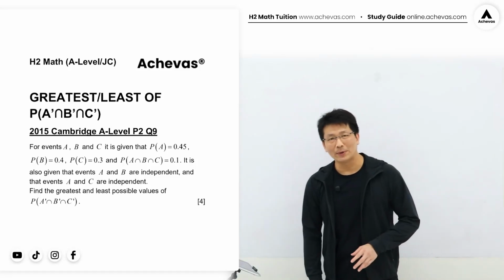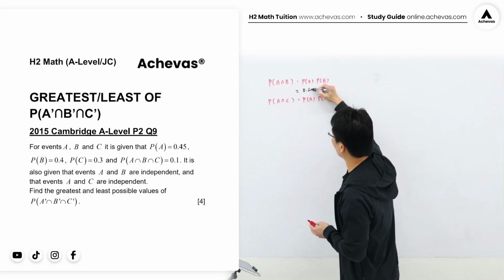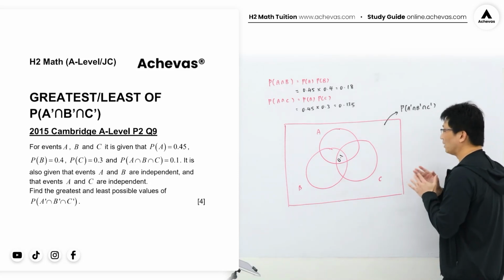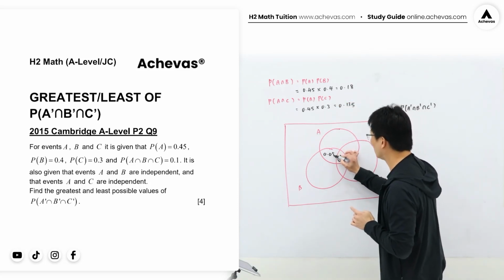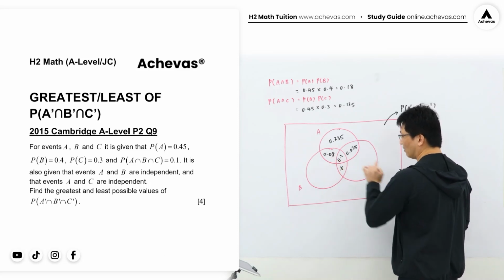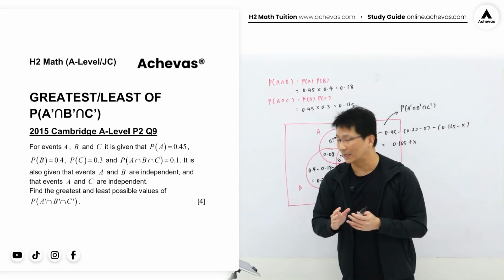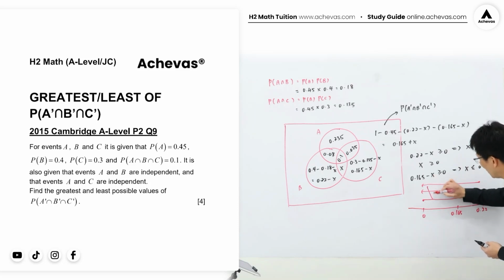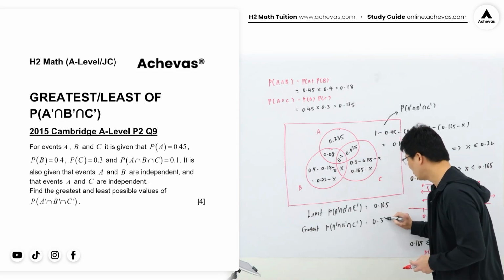H2 Math Tuition by Achevas | Probability - Singapore A-Level, Junior College (JC)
It has been challenging to solve exam questions that require us to find the greatest/least or maximum/minimum of probability of intersecting events. There is no easy solution to this kind of question but here is a systematic way that such questions can be repeatedly solved.